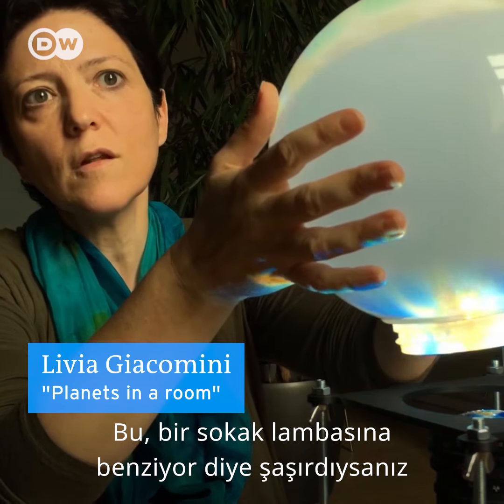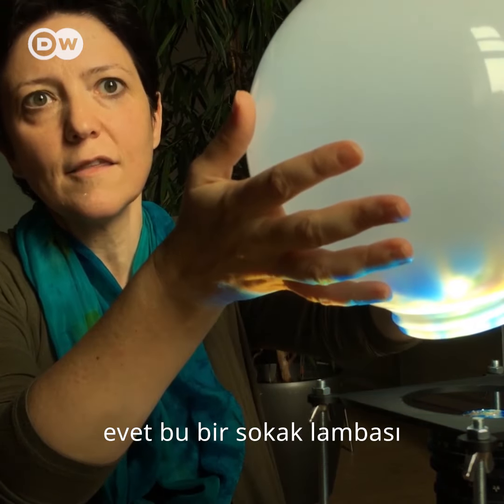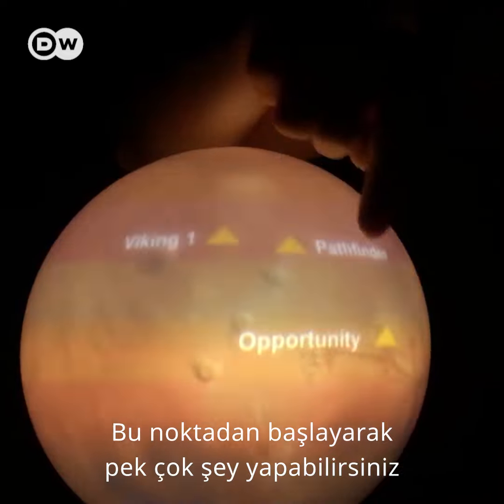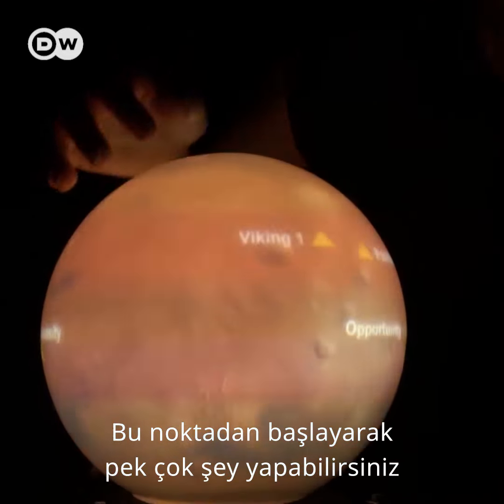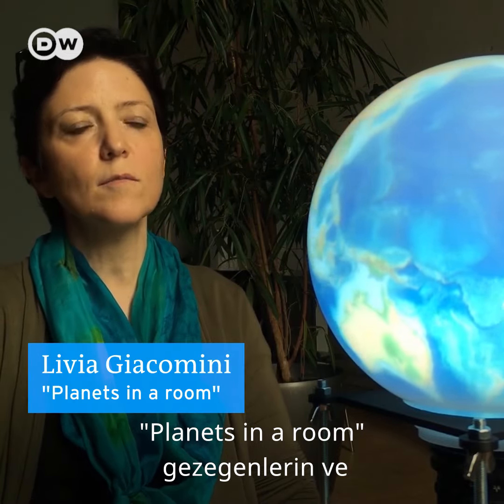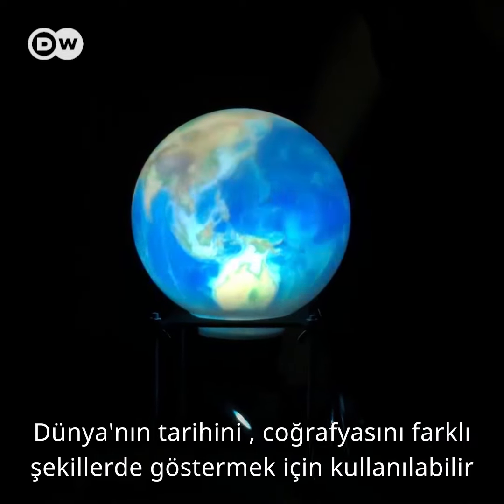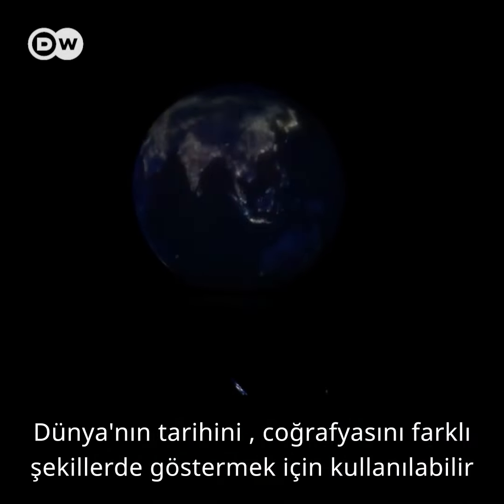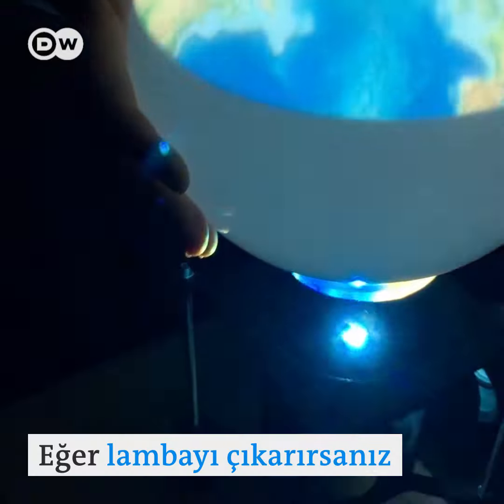Gezegenler artık odanızda - DW Türkçe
"Planet in a Room" adlı proje gezegenleri odanıza getirmenize yardımcı oluyor.